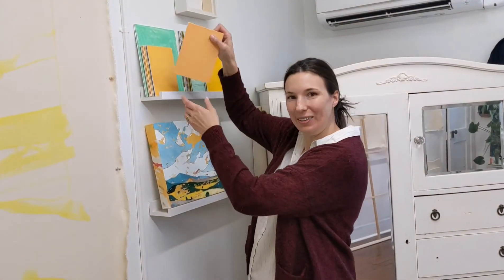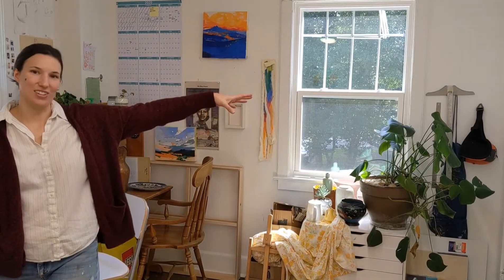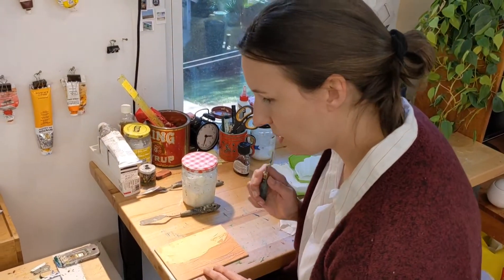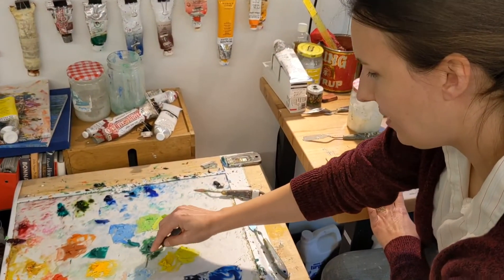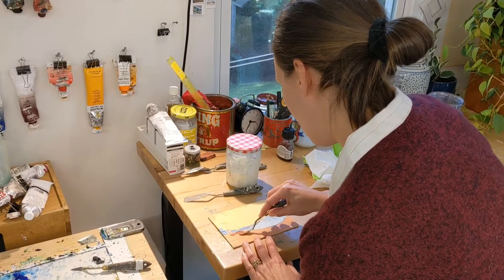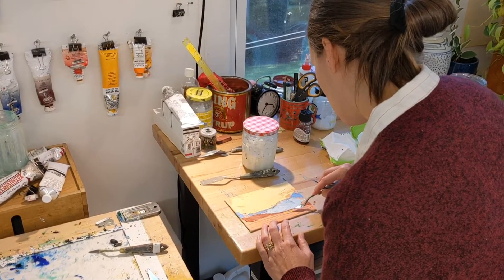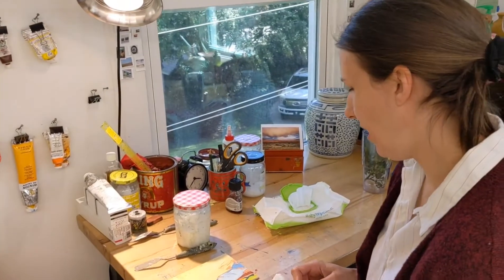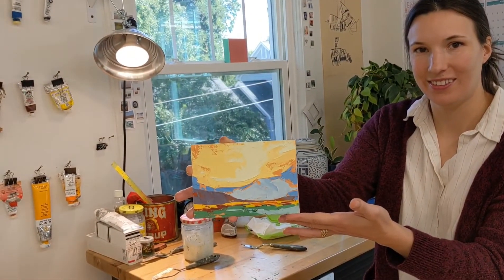Jessica Fields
Jessica Fields paints landscapes. And a little bit of everything else, but she thinks of them all as landscapes. With thick buttery oils and intense colors she attempts to pull the ephemeral down to earth and greedily hold it still for all to see.